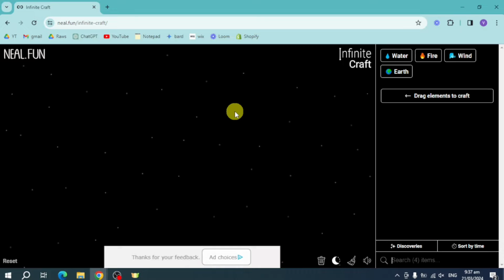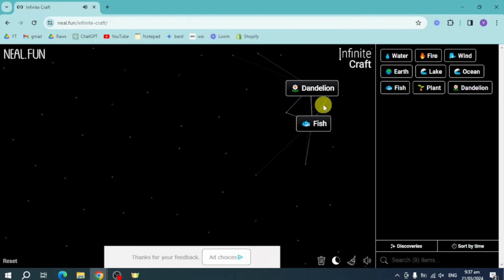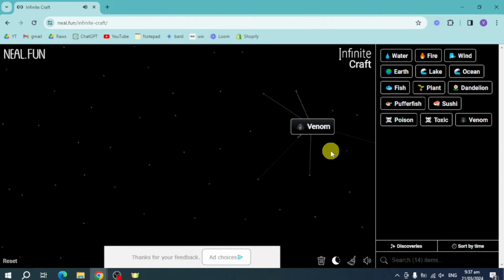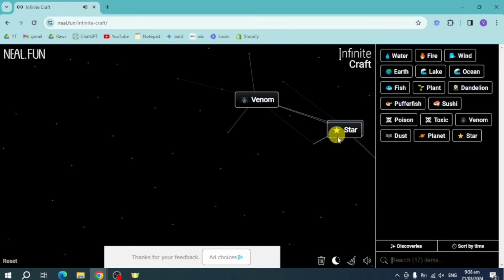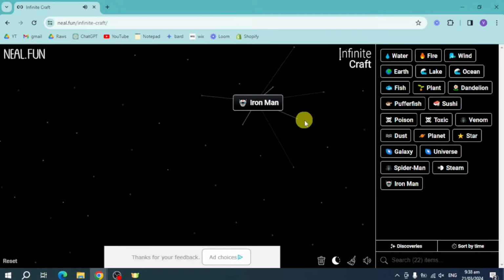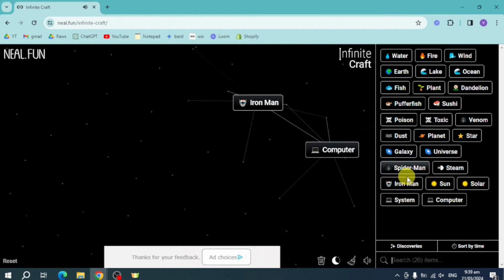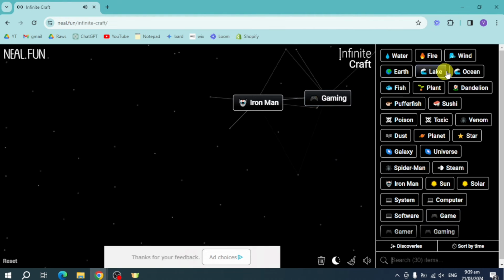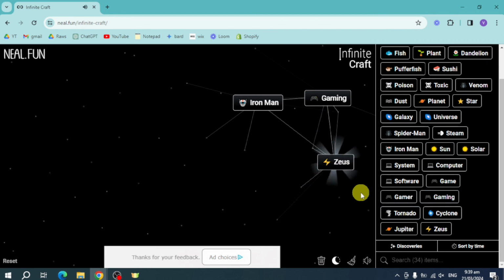How to Get Avengers in Infinity Craft (Infinite Craft l Infinite Craft Speedrun l Neal.fun)